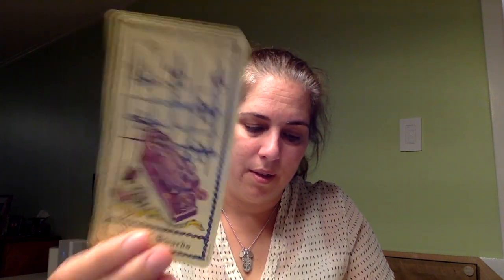Back to School and hitting the (tarot) Books! 📚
Wherein I go through the decks where I feel that I want - or need - to do a deeper dive into the books to fully appreciate the decks.

Do you guys have books you want to read - or re-read? Or do you ever get intimidated by decks?